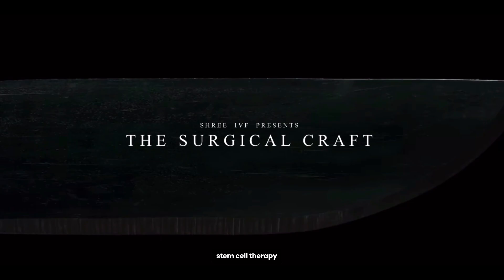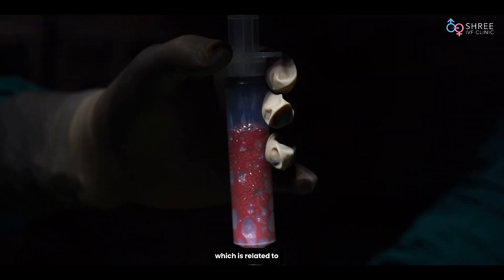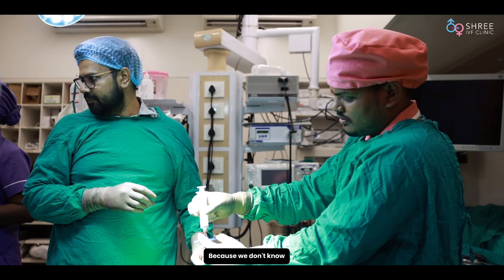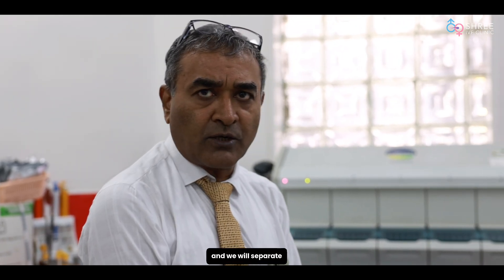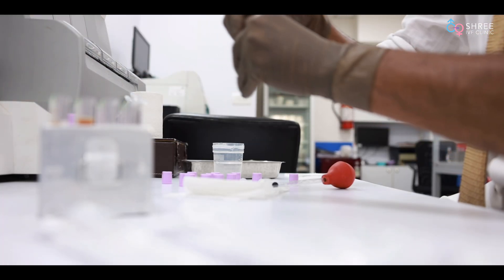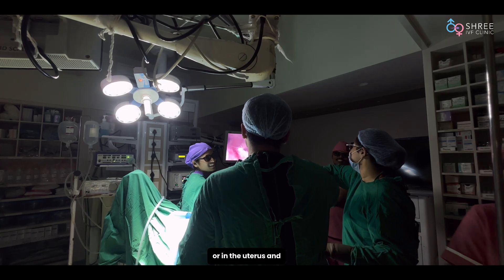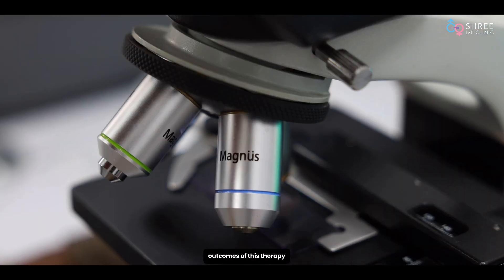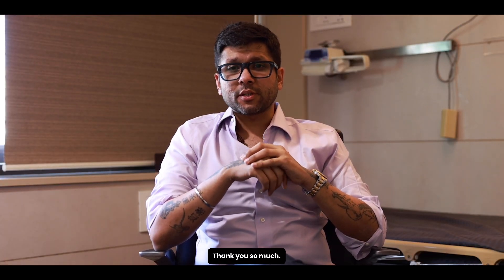Treatment For Premature Ovarian Failure & Low AMH | Stem Cell Therapy |Dr Jay Mehta,Shree IVF Clinic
The stem cell therapy can be beneficial for the female community who are having trouble with Primary Ovarian Insufficiency. In this video, Dr. Jay Mehta, Shree IVF Clinic Mumbai, a renowned gynecologist and fertility specialist who is at the forefront of innovative medical treatments, explains STEM CELL THERAPY for Primary Ovarian Insufficiency (POI) ie premature ovarian failure, and its future.

00:00 Introduction: Autologous Stem Cell Therapy
- Autologous stem cell therapy is a type of regenerative technique that uses a person's own stem cells to repair or replace damaged tissues and cells.
- Typically, it is taken from waist bone and this procedure is done by an Orthopedic specialist

00:31 Stem Cell Processing
- Once the stem cells are harvested, they are processed in a laboratory to isolate the stem cells from other cells and substances.
- There is a time window of blood clotting time and bleeding time of the patient along with other parameters, where the processing of stem cell is done.

00:47 What's the importance of the stem cell therapy?
- STEM CELL THERAPY at this point of time is experimental therapy because which cell is the potential cell for IVF is unknown for now.
- Progenitor cells are taken through a series of processing steps called steps for filtration.

01:17 How are stem cells separated?
- After the aspiration of stem cells from the bone marrow, the cells are centrifuged, i.e., rotated at 3000 rpm for 15-20 minutes to separate out the cells, and the buffy coat area (the buffy coat area refers to the portion of the blood sample that is rich in white blood cells and platelets, which may contain stem cells) is taken into consideration.

02:00 Insertion of Stem Cells
- After the centrifugation, all the blood impurities separated are removed, and progenitor cells are collected.
- As soon as these progenitor cells are collected, they are taken for insertion.
-Progenitor cells can be inserted into Uterus, Ovaries or both, depending on the parameters of the both

02:37 Success of Stem Cell Therapy
- Ovaries being the most resistant organ, there is only a 10-15% chance of success in this process in the ovary, for which there is strict selection criterial.
- In the future, with the permission of culturing these stem cells after isolation, that is when this therapy will give excellent outcomes to women who face difficulties in conceiving
- Women will be able to conceive with their own egg in their own uterus.

From the year 2018, Dr Jay Mehta converted the clinic into a Program that doesn’t allow the use of Donor Sperm. Currently, the clinic practices the DONOR Program with less than 1% of its patients. This is one of the factors which is mainly responsible for the clinic being extremely popular for Fertility Treatments amongst patients.